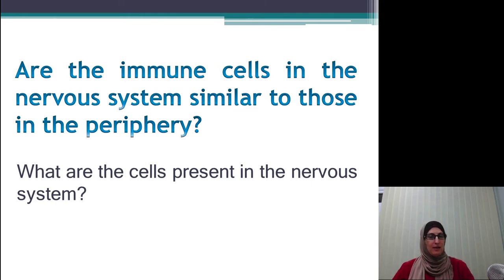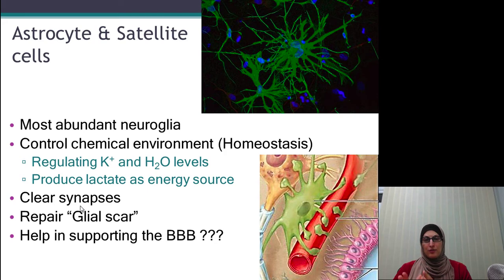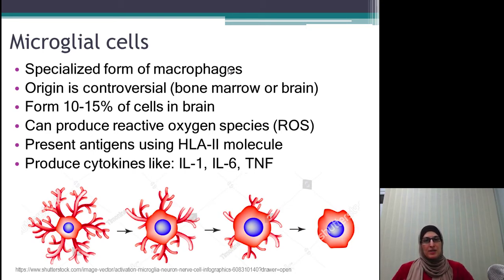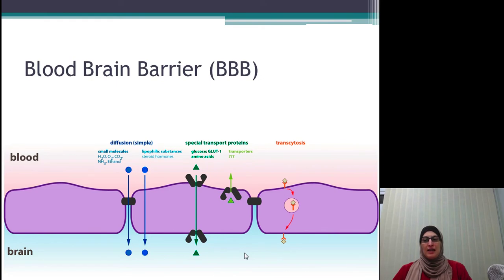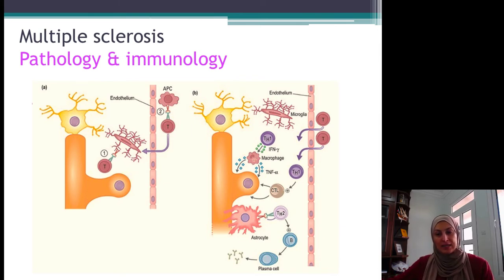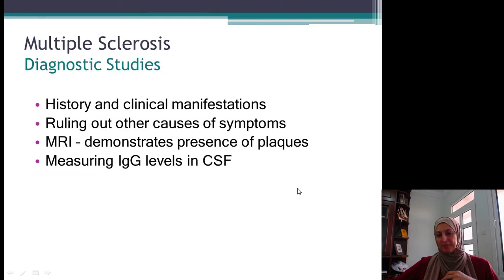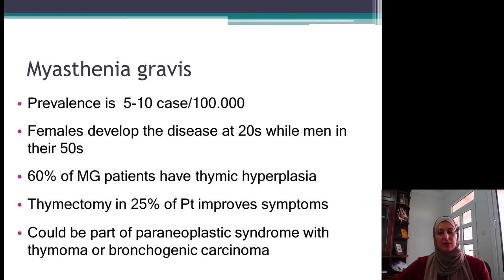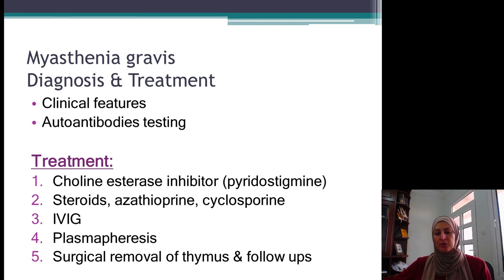Lec 13 Nervous system diseases